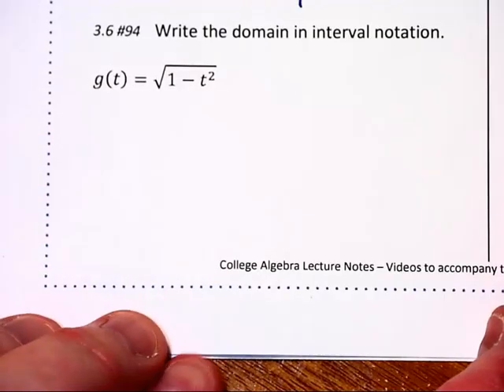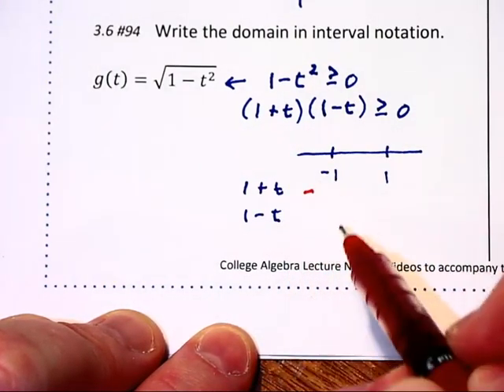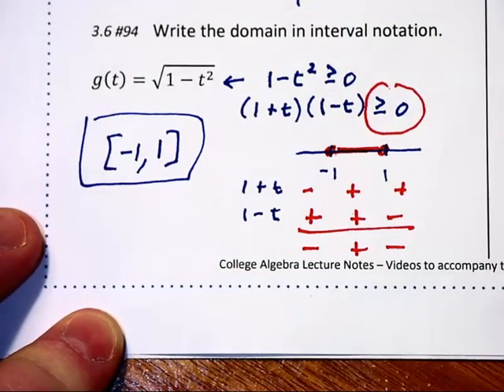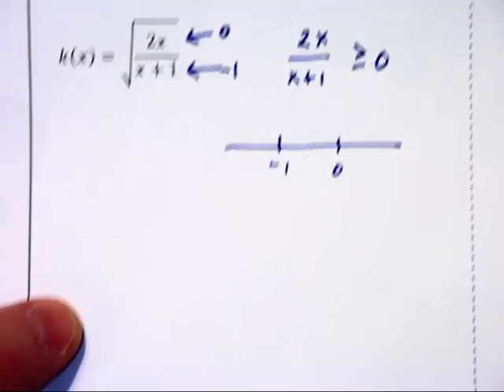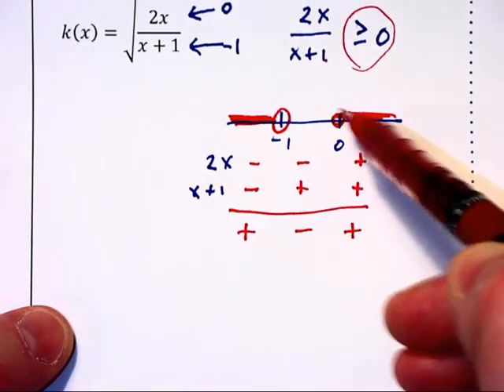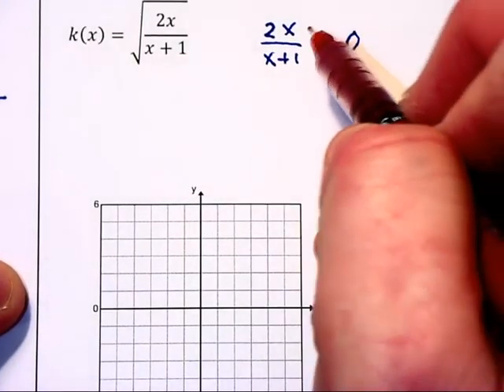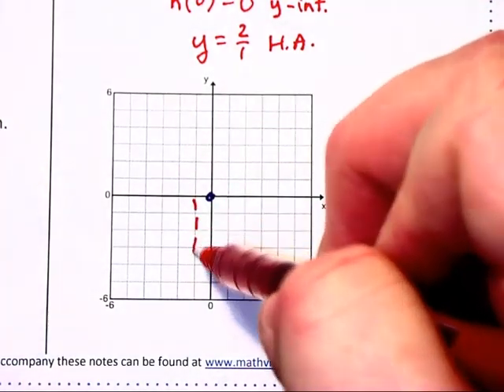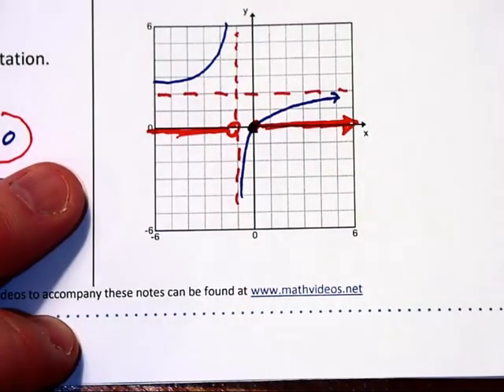3.6f - Domains of Radical and Rational Function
This video covers finding the domains of radical and rational functions.